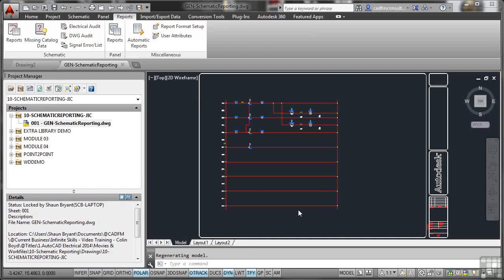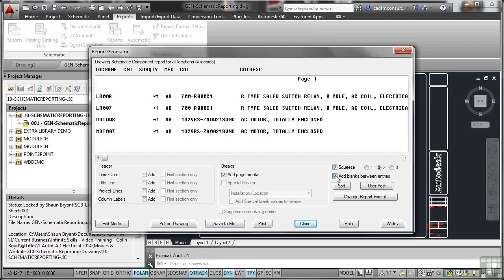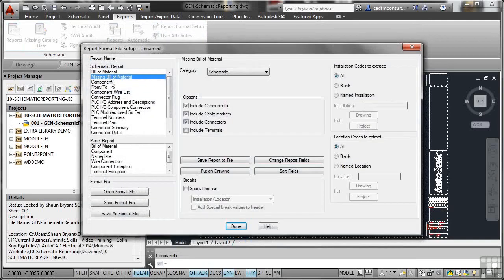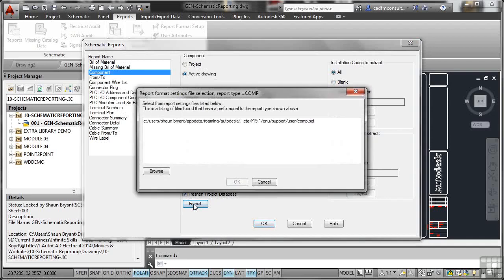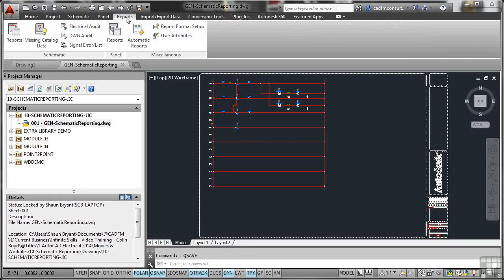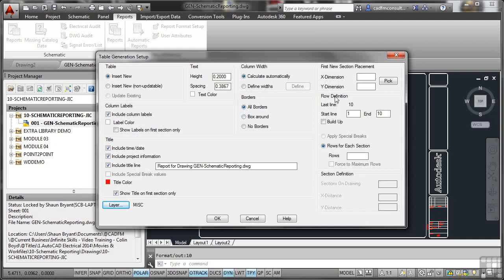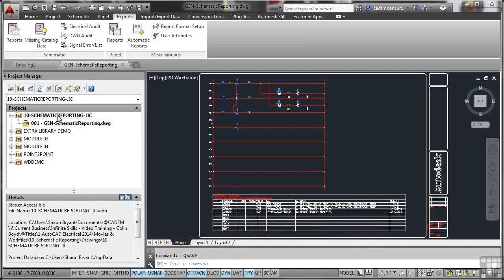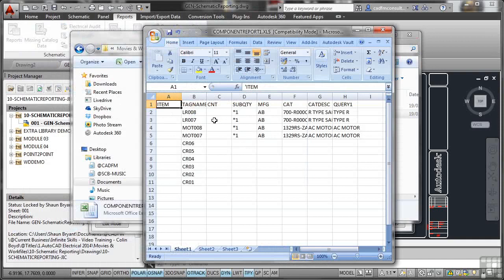Part 26 Report; Autocad Electrical Tutorial